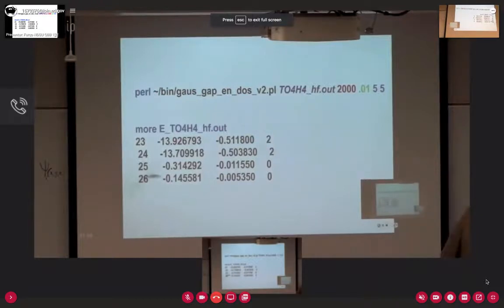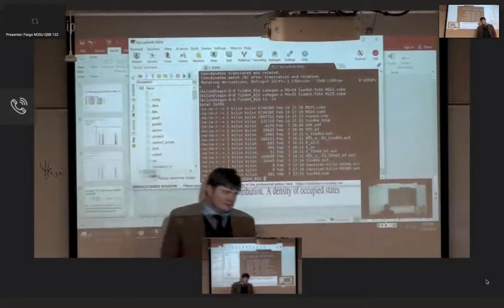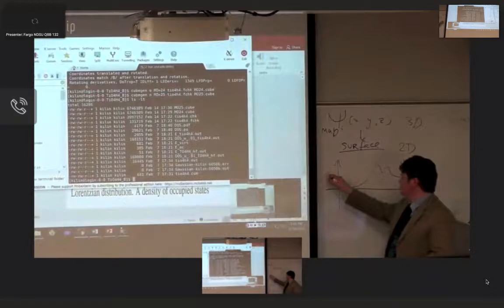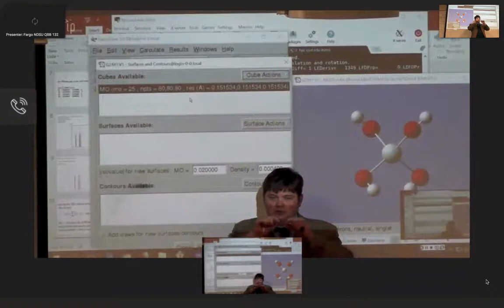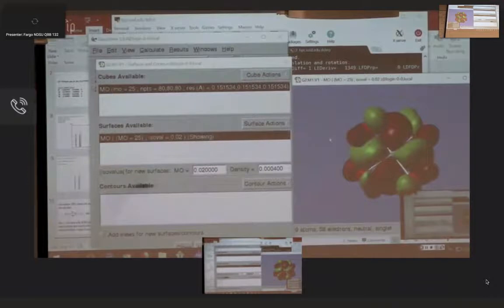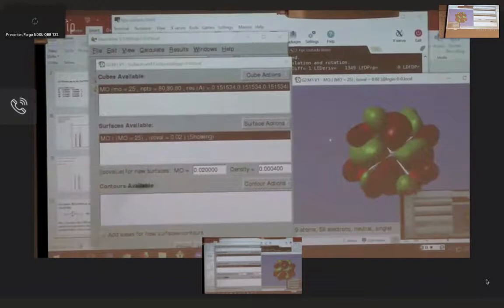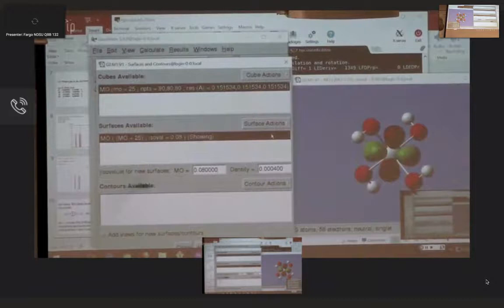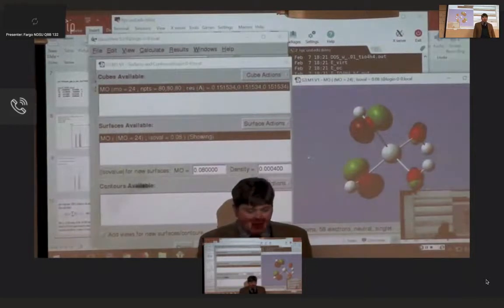CHEM476, lab#5, part 2, Screen